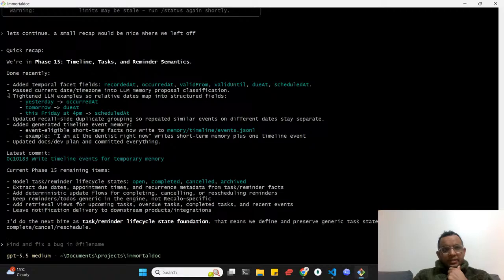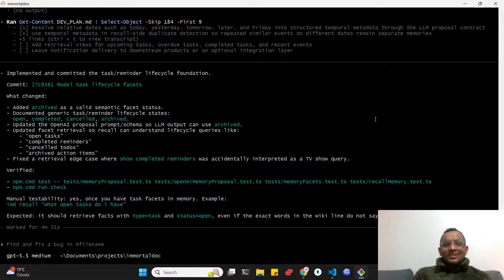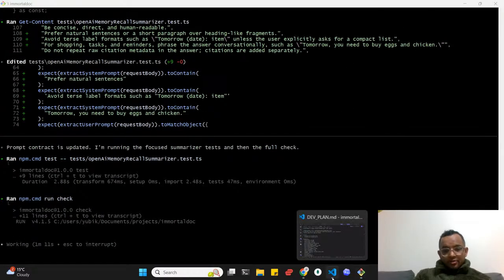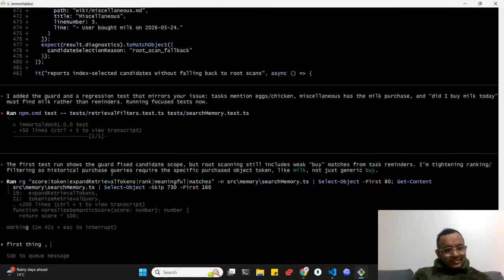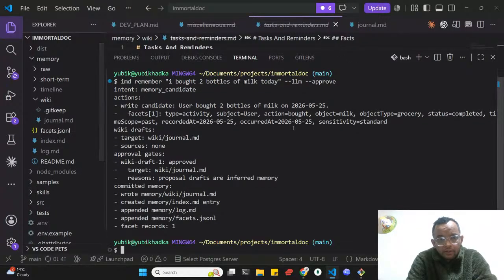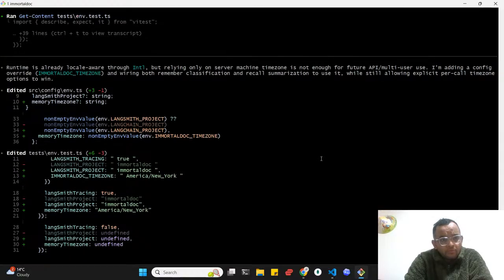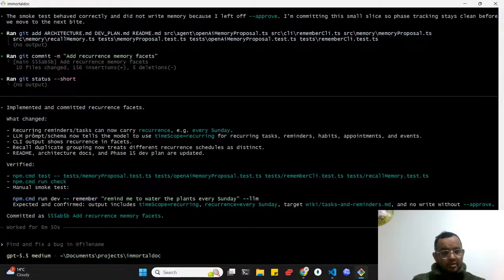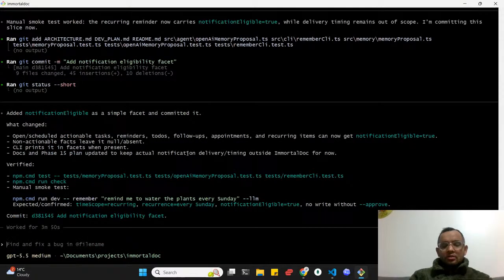Late Night Builds #5 | Building Immortaldoc live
Immortaldoc is an experimental AI-powered living knowledge system

## Phase 15: Timeline, Tasks, and Reminder Semantics

- [x] Add recordedAt metadata support for durable memory fact/facet records, with a deterministic sidecar fallback on commit
- [x] Add occurredAt metadata support for event and journal facts
- [x] Add validFrom/validUntil metadata support for ongoing states, preferences, and activities
- [x] Add dueAt/scheduledAt metadata support for reminders, todos, appointments, and future plans
- [x] Add notificationEligible metadata for open/scheduled actionable tasks and reminders while leaving delivery timing to downstream products
- [x] Pass current date and timezone into LLM proposal classification
- [x] Resolve relative dates such as today, yesterday, tomorrow, later, and Friday into structured temporal metadata through the LLM proposal contract
- [x] Use temporal metadata in recall-side duplicate detection so repeated similar events on different dates remain separate memories
- [x] Add timestamped timeline/event memory for event-eligible short-term facts
- [x] Model task/reminder lifecycle states such as open, completed, cancelled, and archived
- [x] Extract due dates, appointment times, and recurrence metadata from task/reminder facts
- [ ] Add deterministic update flows for completing, cancelling, or rescheduling reminders
- [ ] Keep reminders and todos in the engine as generic task semantics, not Recalo-specific behavior
- [ ] Add retrieval views for upcoming tasks, overdue tasks, completed tasks, and recent events
- [x] Leave notification delivery to downstream products or an optional integration layer